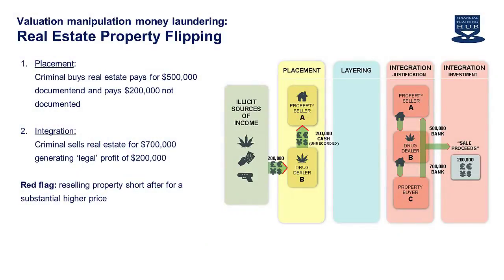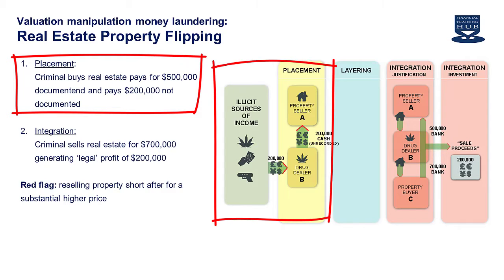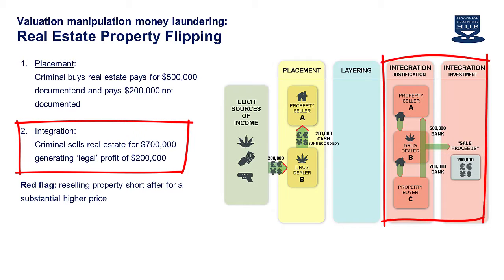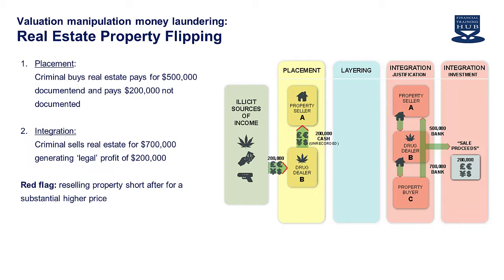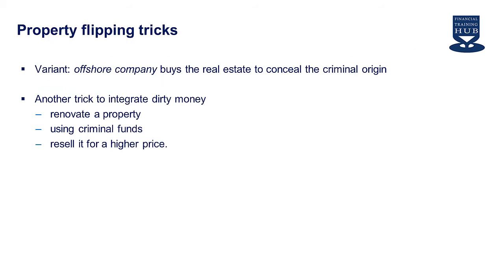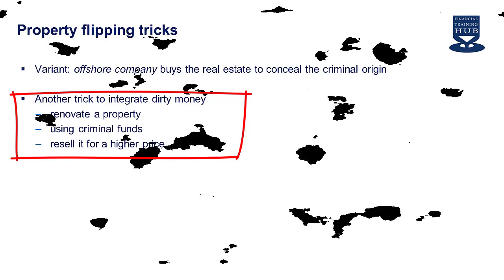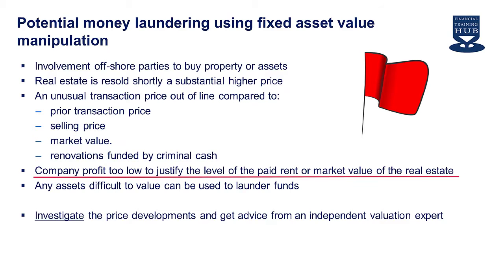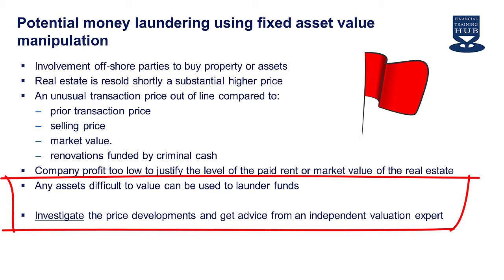Understand Finance to Signal Money Laundering (KYC & CDD)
This video clip is part of my eLearning Udemy course: Understand Finance to Signal Money Laundering (KYC & CDD)

This cours offers an introduction to FINANCIAL STATEMENT information to enable further ANTI MONEY LAUNDERING investigations

This course, designed for participants that have NO or LIMITED financial knowledge. If you work or plan a career in the anti money laundering field,
for example as Know Your Customer or Customer Due Diligence professional, this course might supports you to enhance your skills.

The course helps you to expose criminals that use companies to manipulate financial information in annual accounts disguising the illegal source of the funds to whitewash the proceeds.

Follow this course if you want to understand and analyse annual accounts to signal potential red flags that can indicate possible anti money laundering activities.

After completion of this course you:
1. Understand financial information
2. Can signal red flags that can indicate manipulation of financial information to launder criminal proceeds
3. Are supported to make a risk assessment to decide if further client investigation is necessary to expose money laundering

This course contains almost 1,5 hour of video’s presentations and 39 multiple choice questions to test and enhance your knowledge.
There are three sections with in total 16 lectures and 9 quizzes.

Section 1 is an introduction to the annual account.
You will learn about accounting categories and regulations. Also, you get an overview financial information of a balance sheet, income statement and cash flow statement.

Section 2 offers you more in-depth knowledge to understand and analyse a balance sheet.
You will understand the difference between equity and liabilities, depreciation and valuation of long term assets, liquidity and solvency.
This part contains practical examples of money laundering constructions using equity and loans, off shore structures, the VAT carousel, property flipping and asset value manipulations. Red flags examples help you to recognize potential criminal activities to support you to ask further questions for investigation.

Section 3 focuses on the income and cash flow statements.
You will learn the basic accounting principles to calculate earnings before interest and taxes (EBIT) and to understand the difference between revenue and cost with receipts and payments. Practical examples illustrate how the income statement and cash flows impact the balance sheet.Finally, this part enable you to spot red flags for possible illegal transaction, such as trade based money laundering by over- and under invoicing, phantom shipping, multiple invoicing and asset valuation manipulation.

You can preview the free accessible before you decide to enroll.